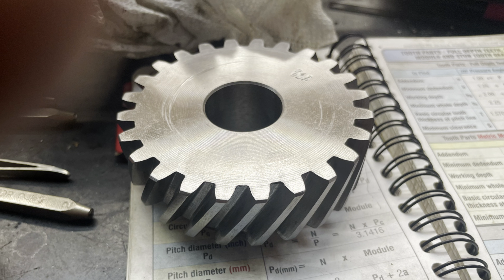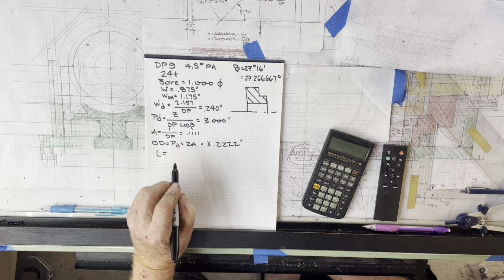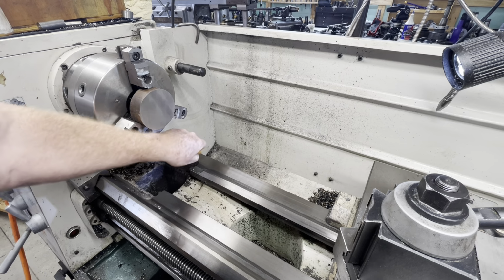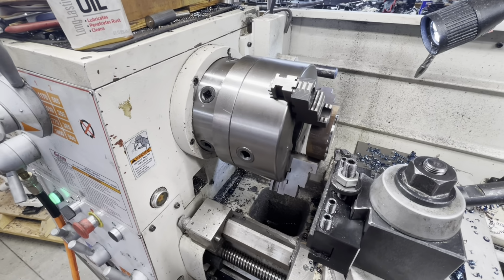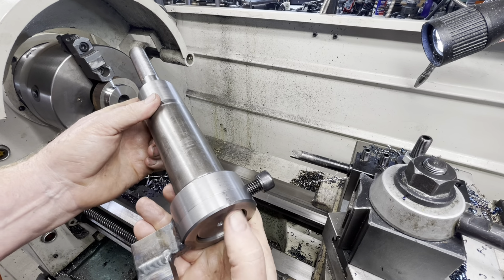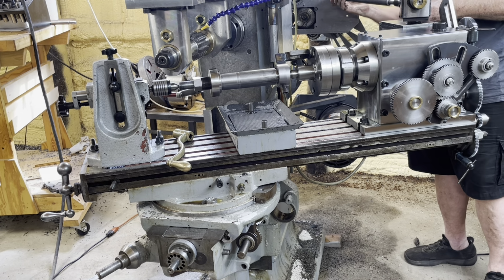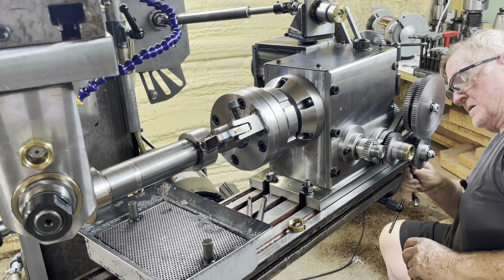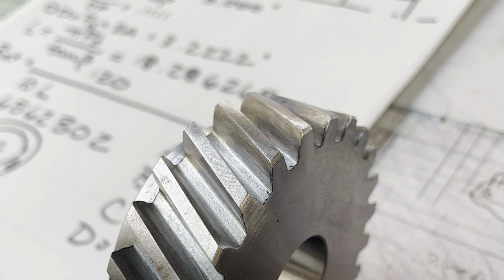KT Drive Gear Project DIRECTOR’S CUT…”a little more conversation..”. (Sorry, Elvis..)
Some folks thought this vid could use a little more explanation…they weren’t wrong!  Same video, mostly, just a bit more of the whys and wherefores. 😀